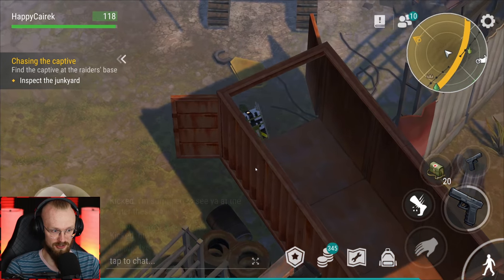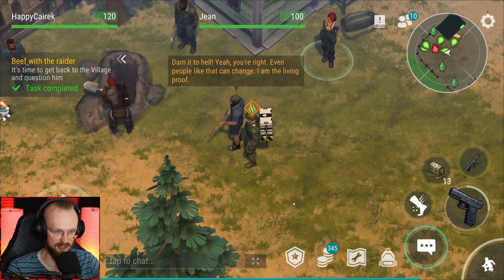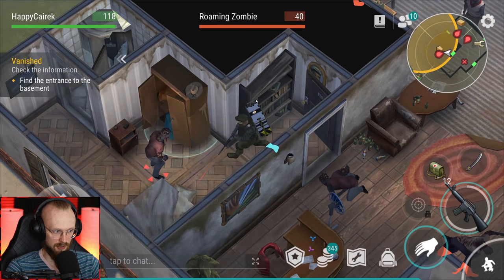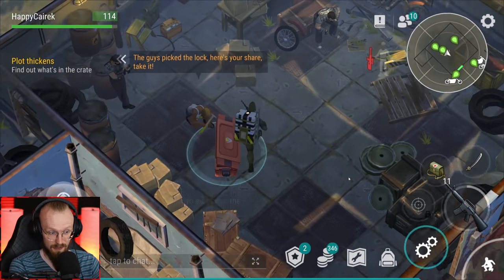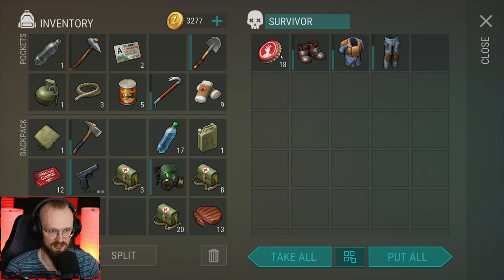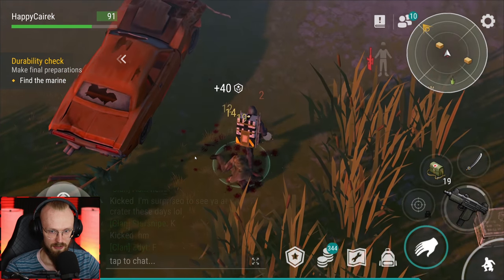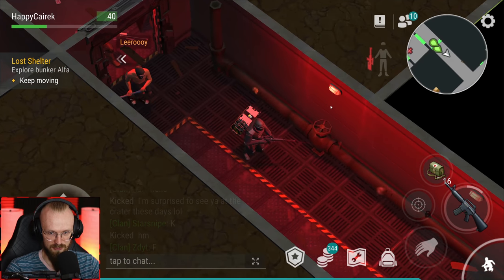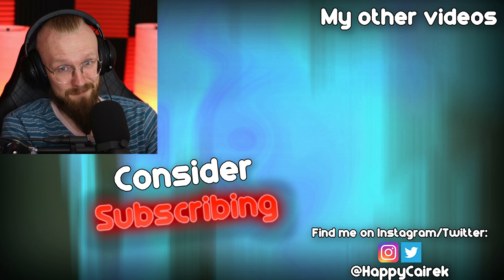I FINALLY FOUND THE FLAMETHROWER! (New Weapon) - Last Day on Earth: Survival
Last Day on Earth: Survival I Finally Found The Flamethrower New Weapon! New Update LDoE Season 25 is here and it looks like the Helicopter might be coming soon!

✔️ Become a Member (Join button)